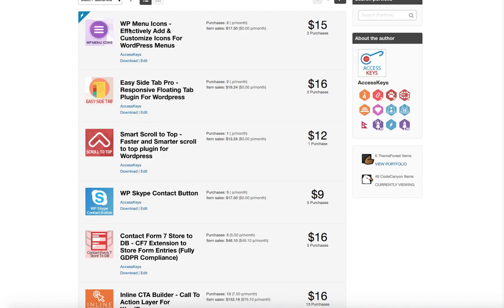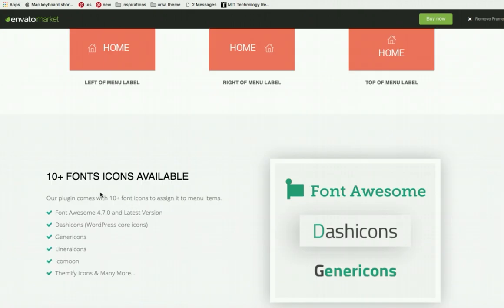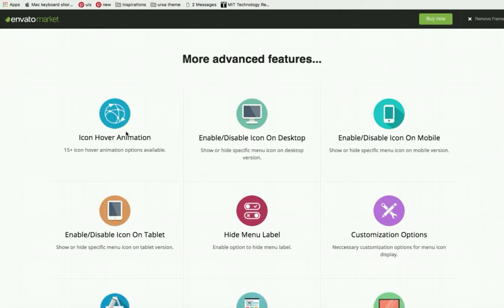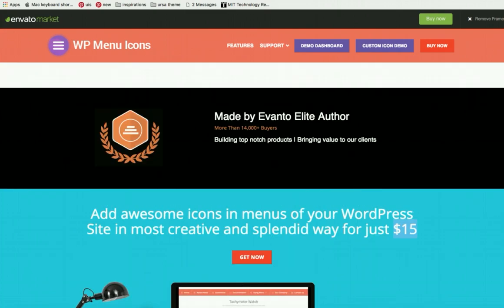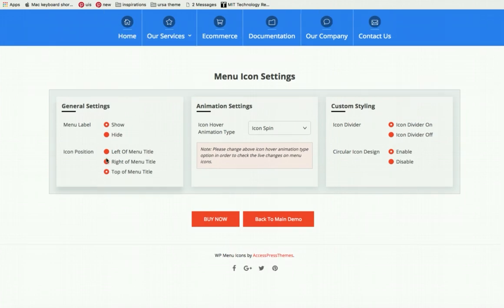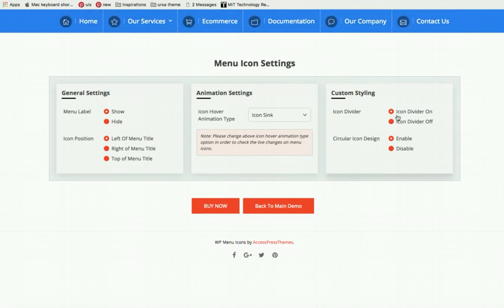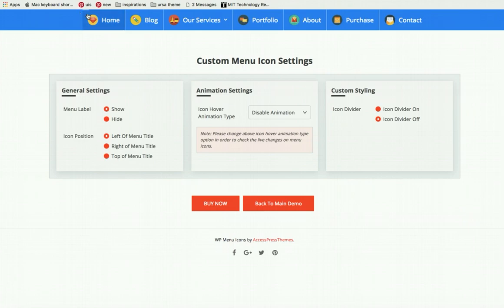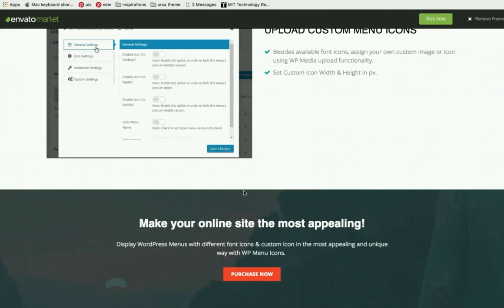WP Menu Icons - A WordPress plugin to help you add Font icons / custom icons in your WordPress Menu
A perfect WordPress plugin to help you add font icons or custom icons in your WordPress menu.

Major Features:

Advanced Features
- 10+ Pre Available Font Icons For Menu

-  Menus system integration

-  Assign Icon To Menu Items Within WP Menus Admin UI

-  Easy to use, configure many option for each menu items individually.

-  15+ Icon Hover Animation

-  Menu Icon Positioning

-  Show/Hide Icon On Desktop

-  Show/Hide Icon On Mobile

-  Show/Hide Icon On Tablet

-  Show/Hide Menu Label

-  Upload Custom Icons

-  Set custom icon width / height

-  Custom Styling Options

-  Icon Styling Options

-  Menu Label Styling Options

-  Enable Icon Divider/Set Divider Custom Color

-  Compatible With All WordPress Themes / Multisite

-  Translation Ready

-  Fully Responsive, SEO Friendly

6 premium WordPress themes well suited for all sort of websites. Professional, well coded and highly configurable themes for you.

55+ premium WordPress plugins of many different types. High user ratings, great quality and best sellers in CodeCanyon marketplace.

8Degree Themes offers 15+ free WordPress themes and 16+ premium WordPress themes  carefully crafted with creativity.